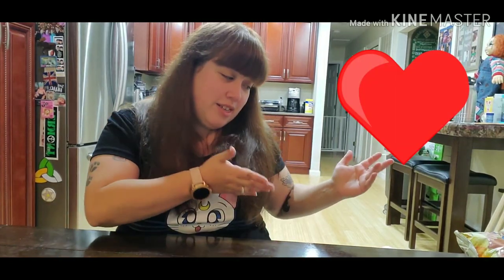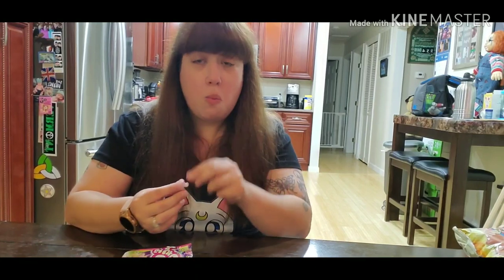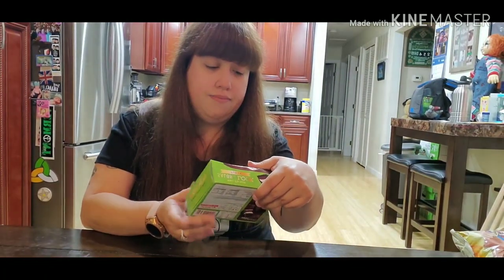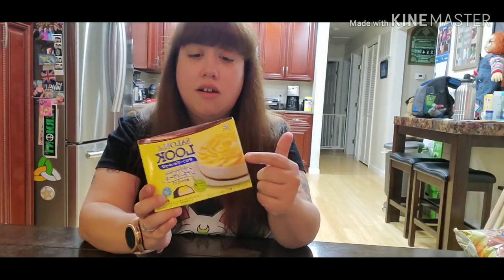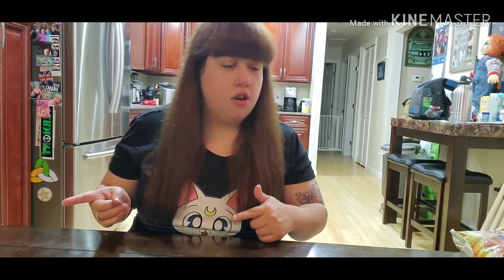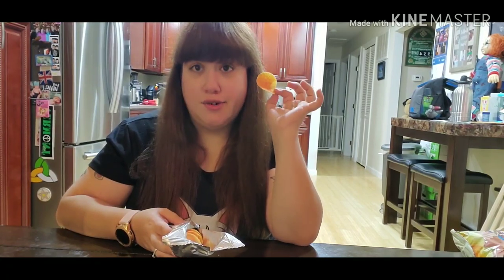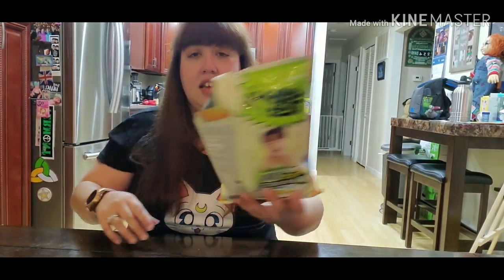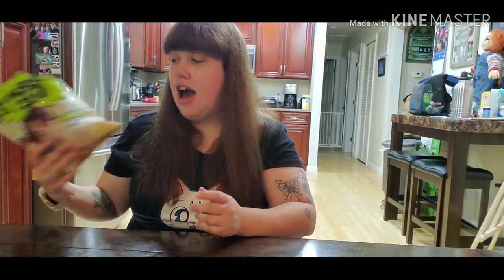Japanese candy & snack review part 3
Find out what strange thing was in my oven in the background of my last video...and say hi to snoop again heres part 3 of my candy and snack review enjoy!